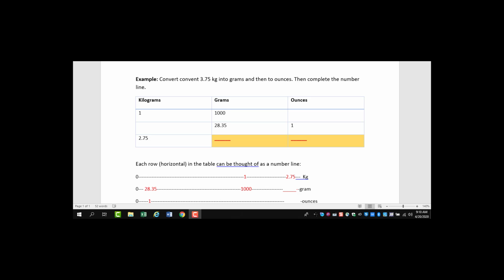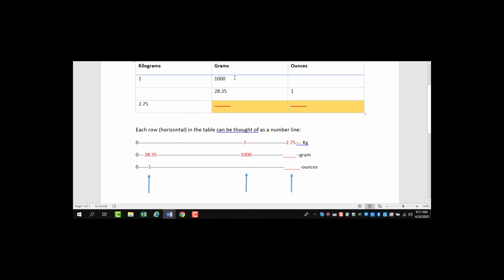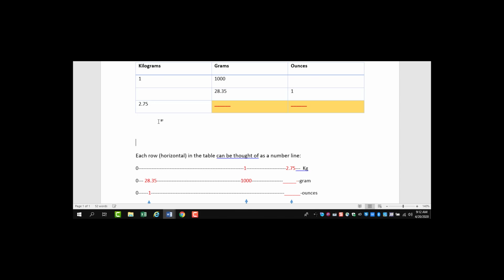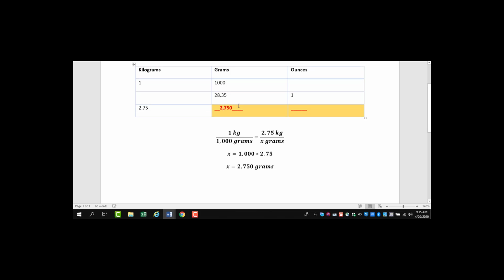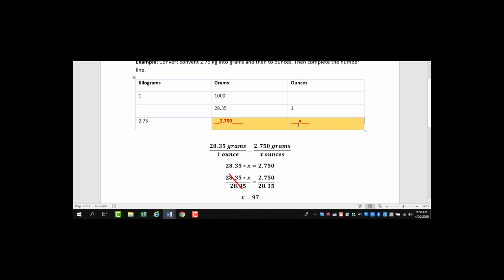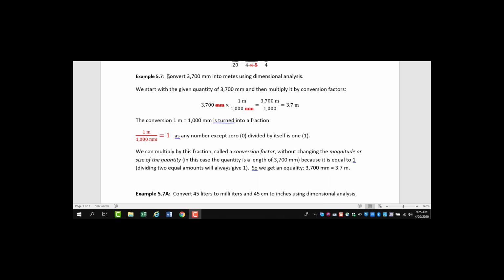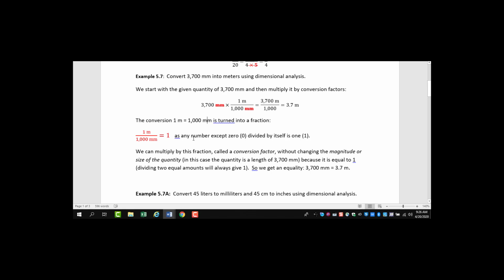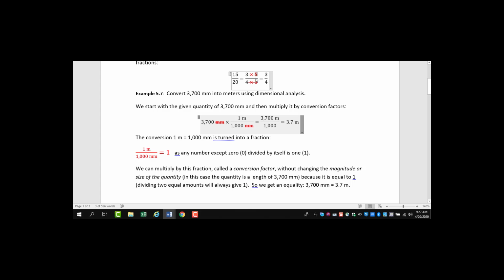095 5.2A with review